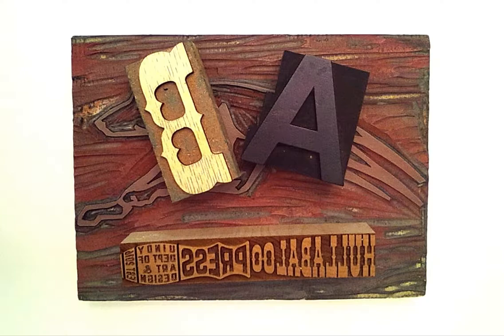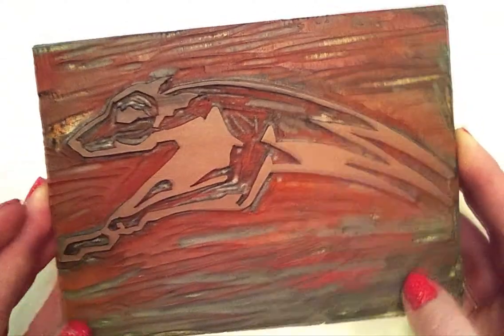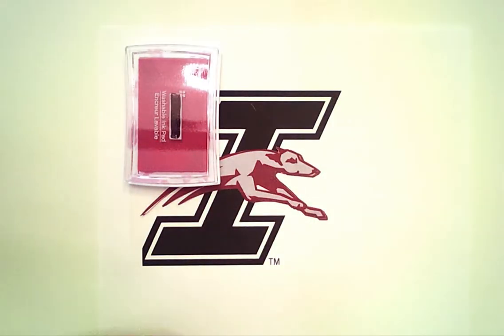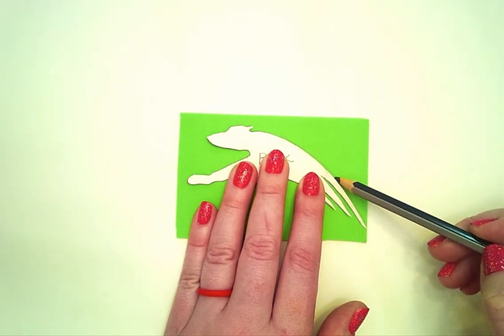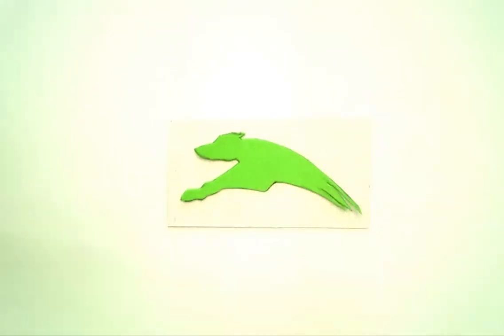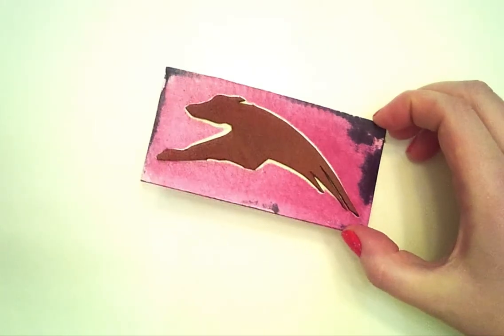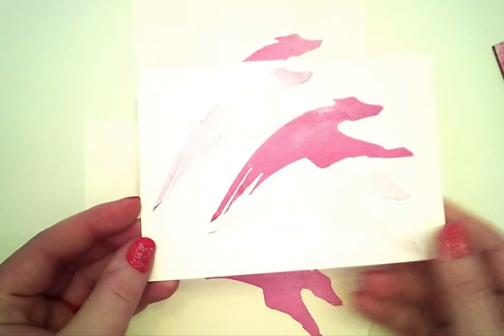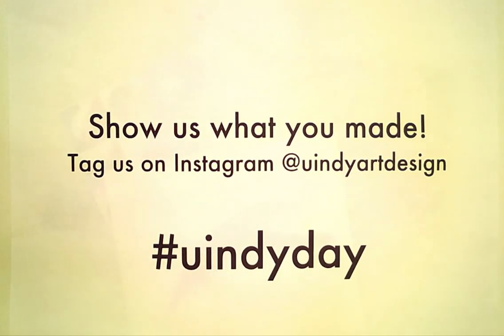DIY Printmaking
University of Indianapolis Assistant Professor of Art & Design and Director of Hullabaloo Press Katherine Fries shows you a simple way to get creative with supplies found around the house.